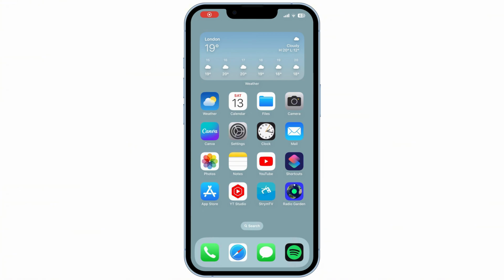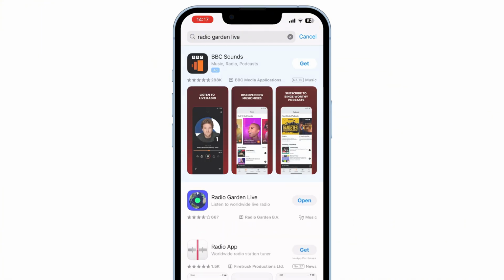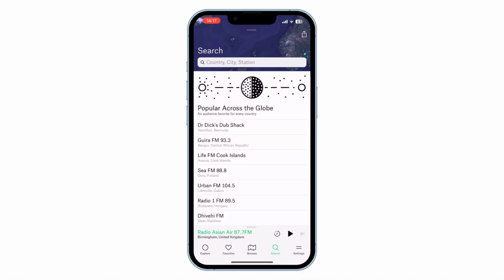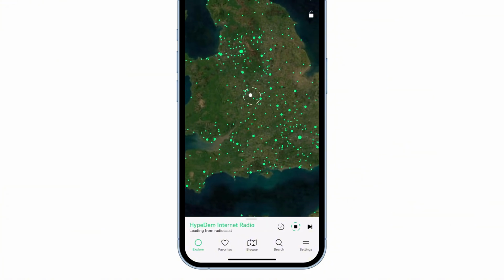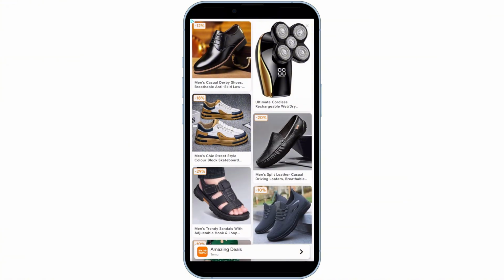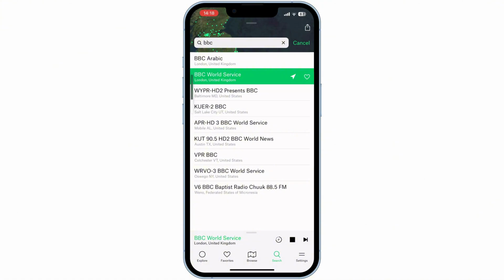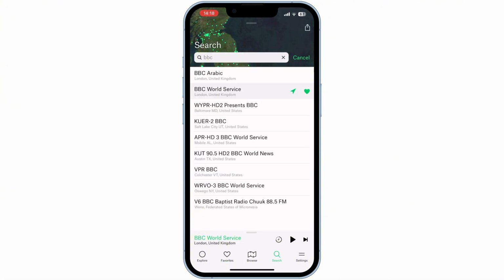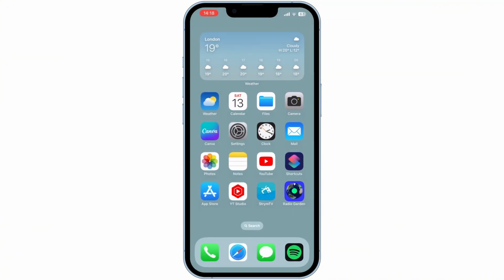Listen to ANY Radio Station on iPhone FOR FREE (Step-by-Step Guide)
Learn how to listen to any radio station on your iPhone for free with this step-by-step guide. Whether you're into music, news, or talk radio, this tutorial will show you how to access a wide variety of radio stations right from your iPhone.